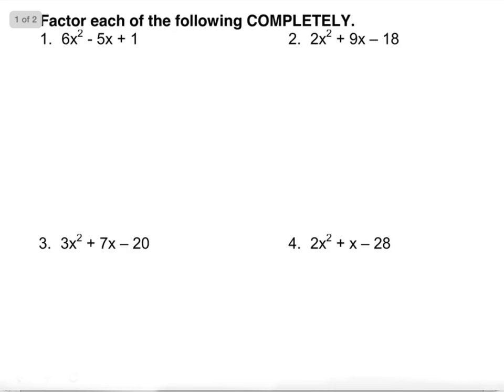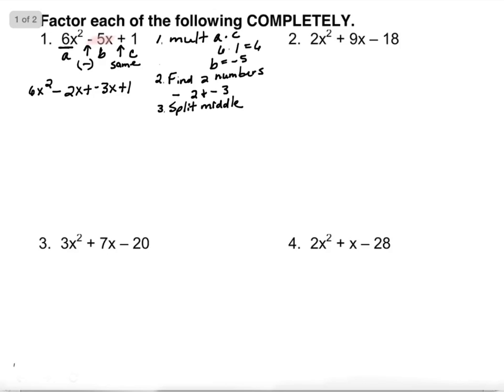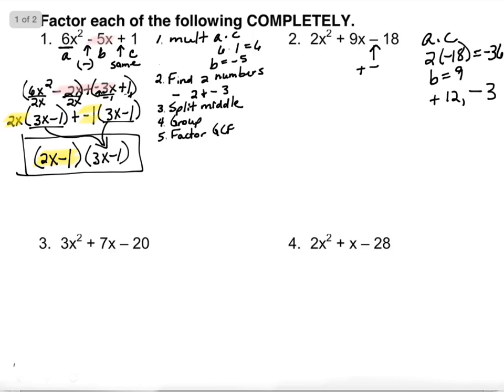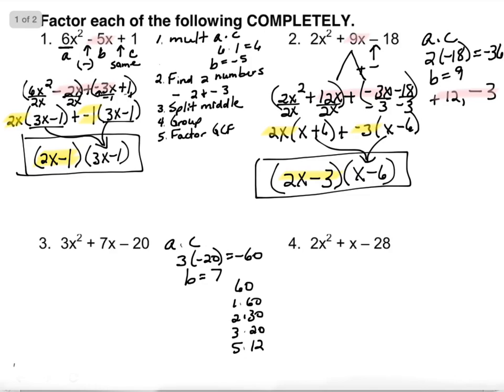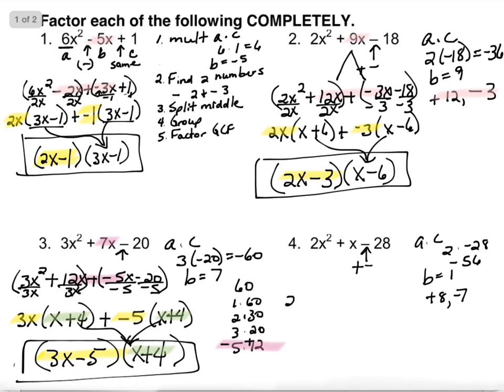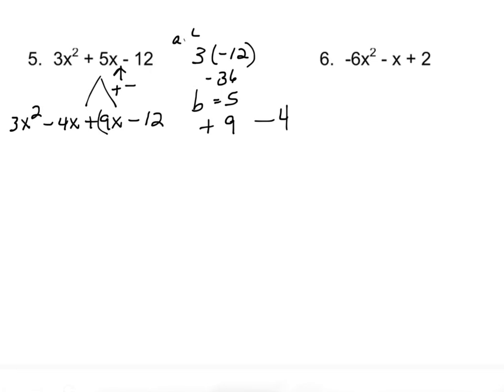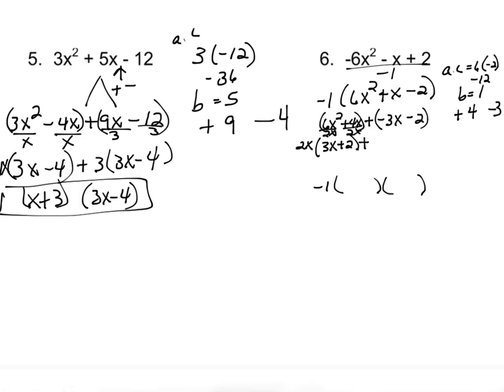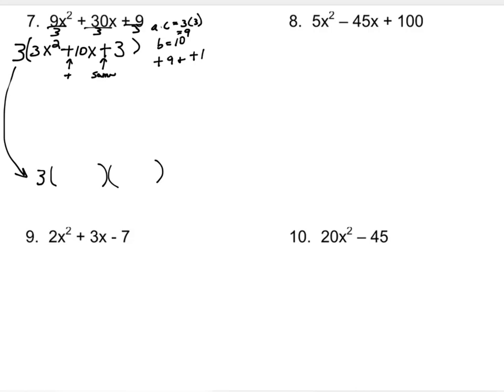Alg 2_5.2